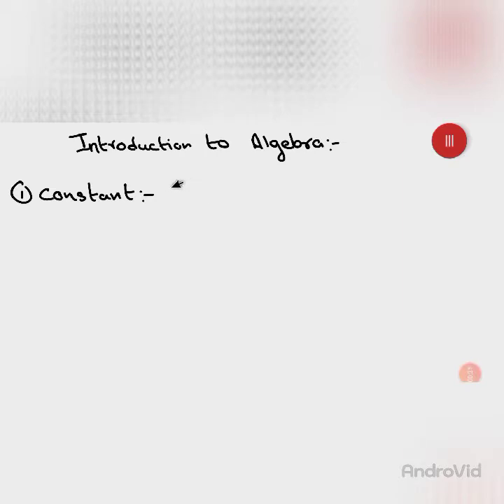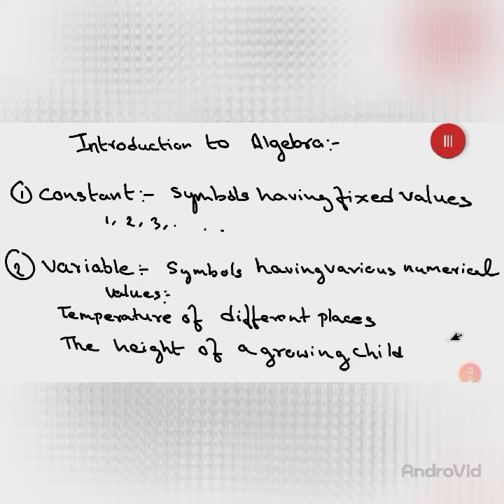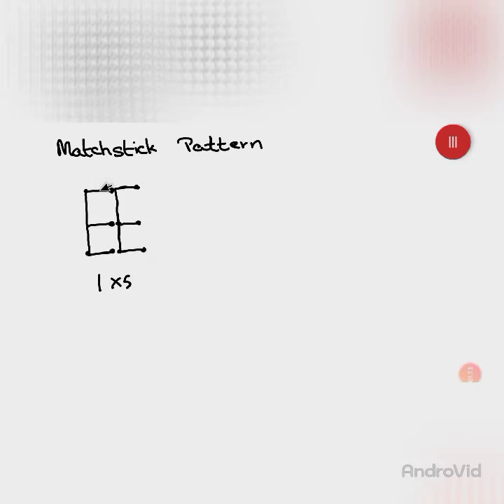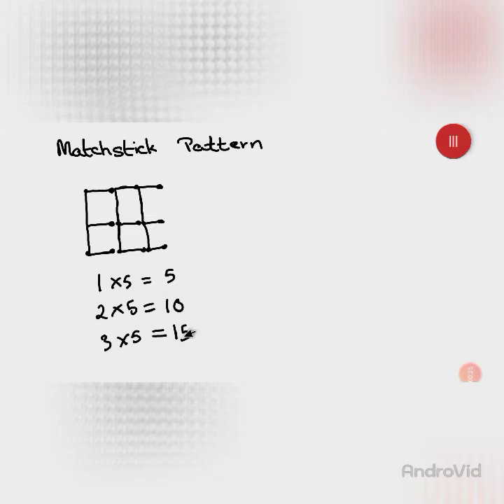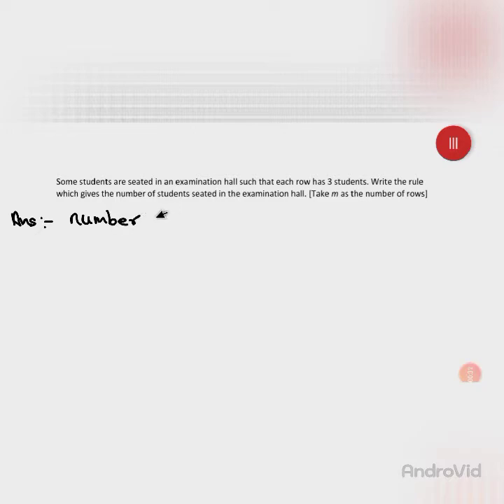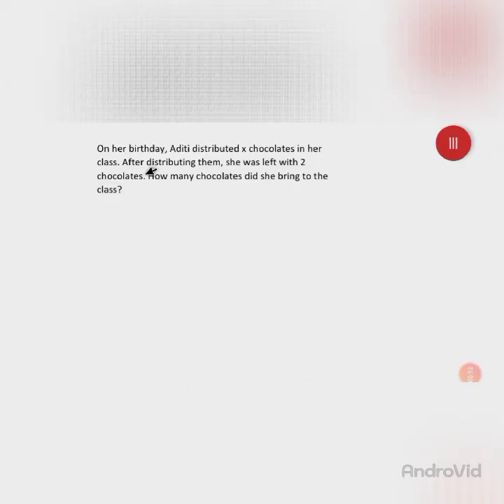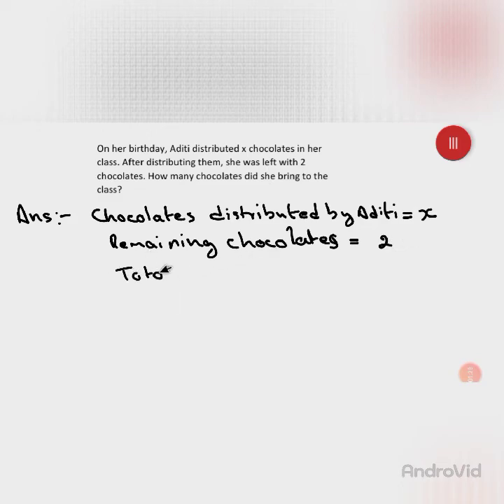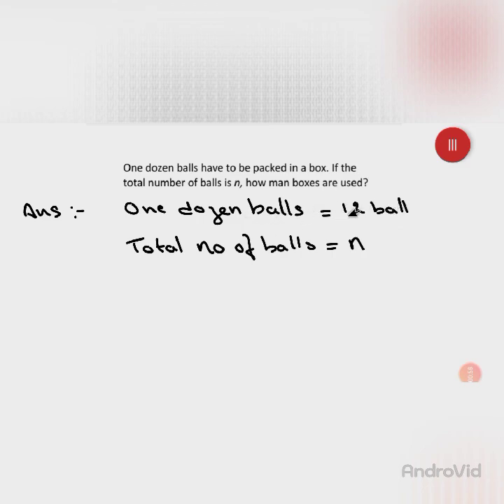INTRODUCTION TO ALGEBRA